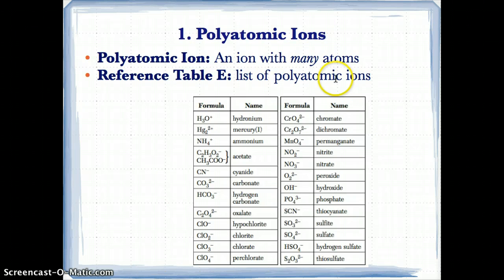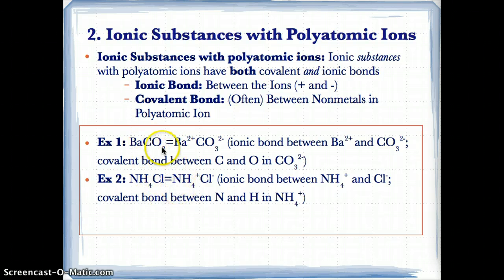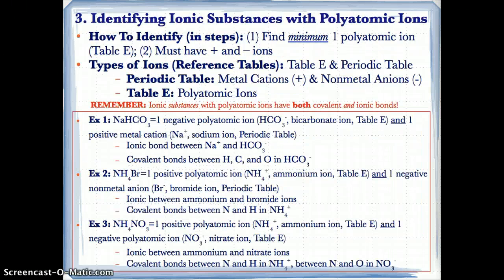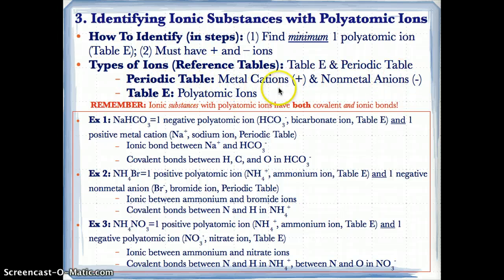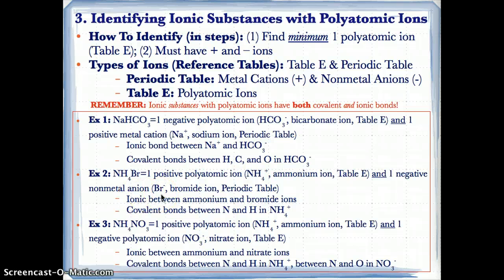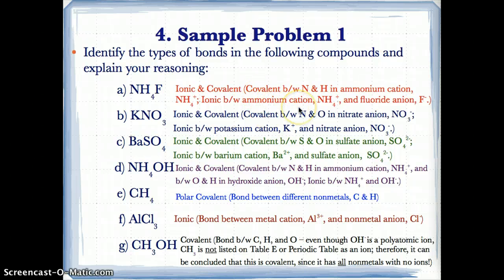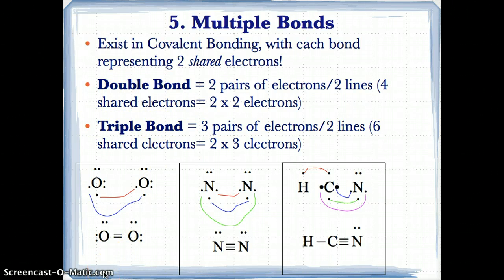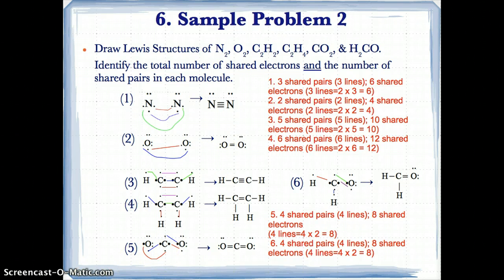4.10 - Special Bonding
Notes for "4.10 - Special Bonding". Please view the video and complete the questions on the last slide, "Homework Questions".